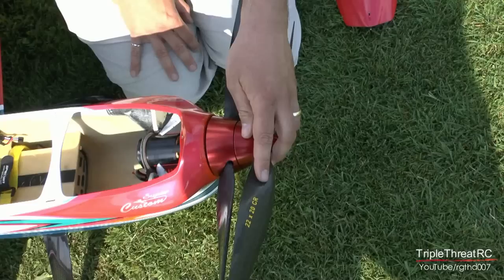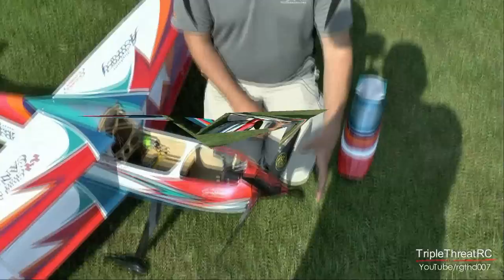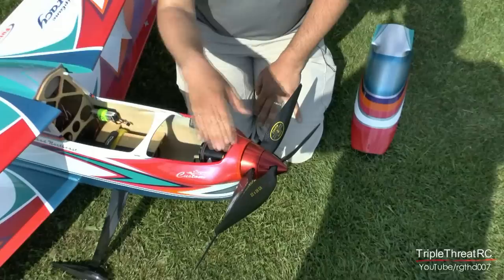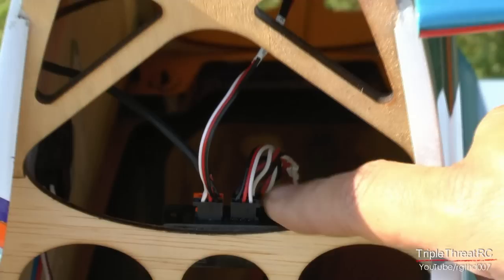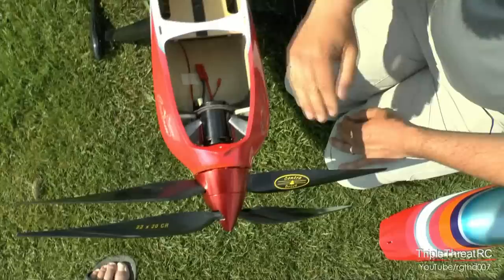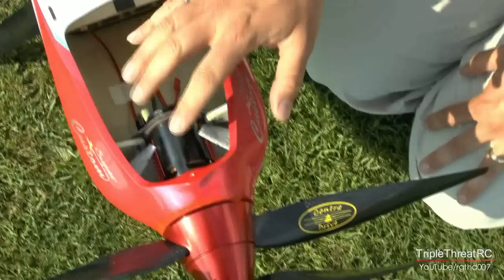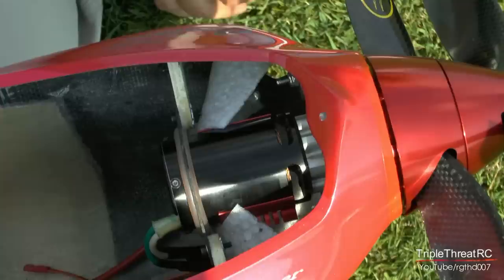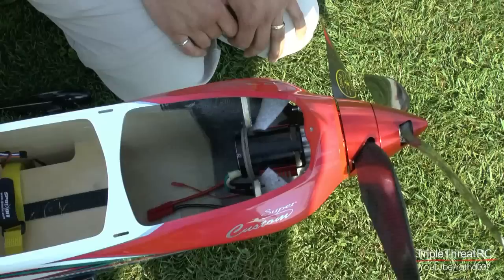Brenner F3A Contra Drive with Chad Northeast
Here is a look at the Brenner Contra Rotating drive system installed on Chad Northeast’s awesome F3A Oxai Acuracy Biplane.  In this video Chad takes us on a walk-through of the setup of his biplane, gives us a close look at the contra drive system, and explains why he’s chosen to go with the contra drive for his competition plane.

Spectrum Flyers hosted a Pattern event this past weekend and Chad Northeast and all but one of the Canadian FAI F3A Team showed up to compete. On his way to winning the event, Chad was testing a new Brenner Contra Rotating Drive system from Contra Racing (powered by a prototype Plettenburg motor) that he mounted on his Oxai Acuracy Biplane.

A big shout out to Dave, Dave’s boss, Mike, Harv and the rest of the crew and volunteers that helped put on a great event.

Thanks as always for watching! Take care, happy flying and remember to enjoy life now, it has an expiry date.

Link to Peter Haase's Facebook page where you can find the esc heat sink

Link to one of the forums dedicated to the contra drive